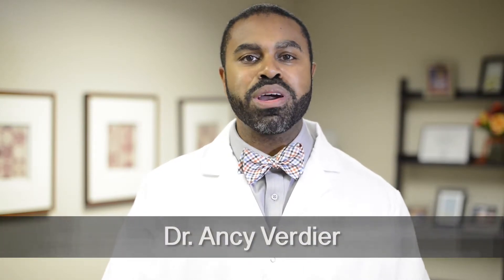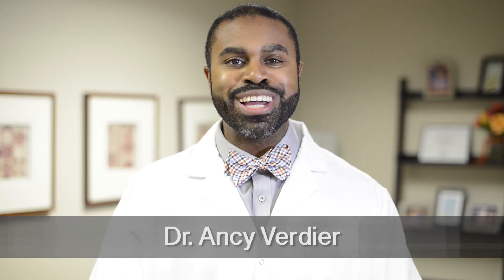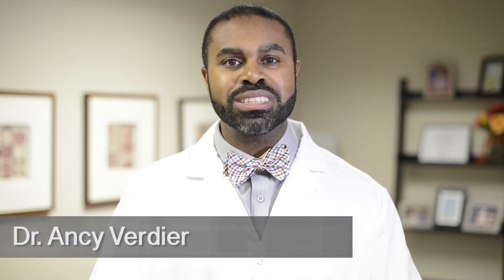A New Era In Growth Factors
Advancements in grown factors have allowed periodontists to help patients achieve quicker and more predictable results. Here are three factors that a periodontist would use to accelerate healing:
Emdogain - This product contains proteins that help regenerating the tissue to improve tooth attachment.
PRP- This provides platelet growth factor along with other factors in order to ensure quick growth.
GEM 21S- This synthetic, recombinant protein contains growth factors that trigger quick growth around the tooth.